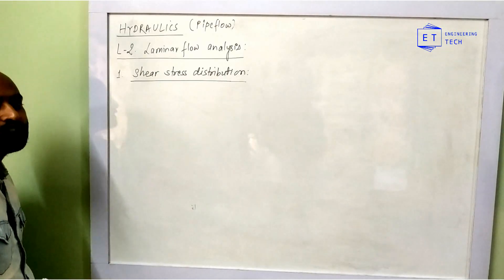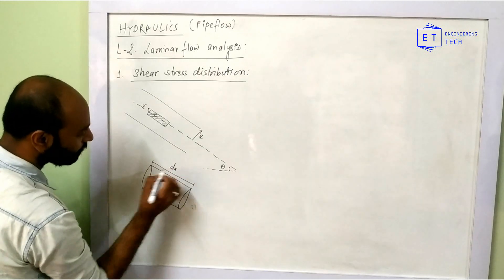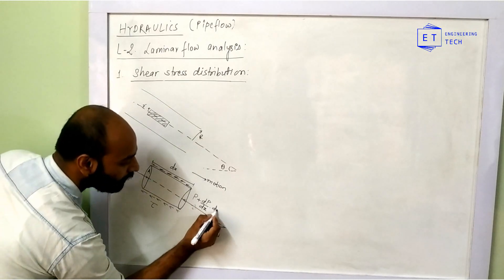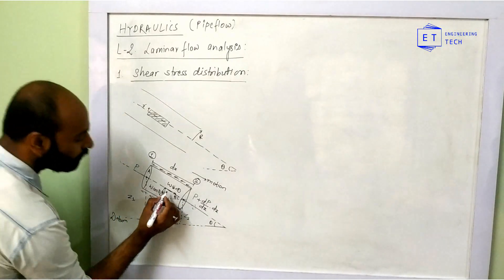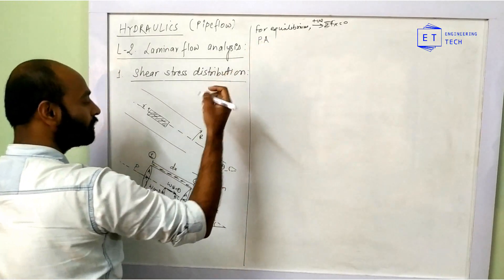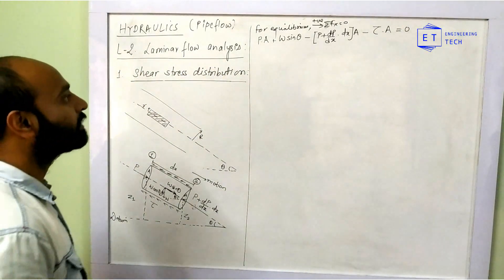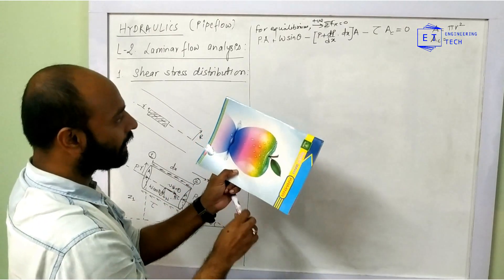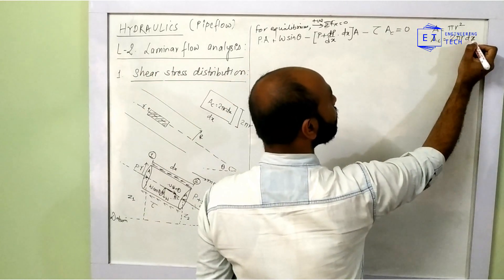Shear Stress Distribution In Laminar Flow L2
Hydraulics lecture 2
By Dipesh Singh